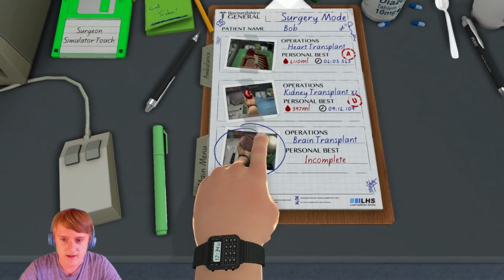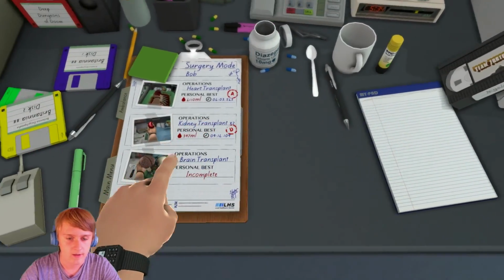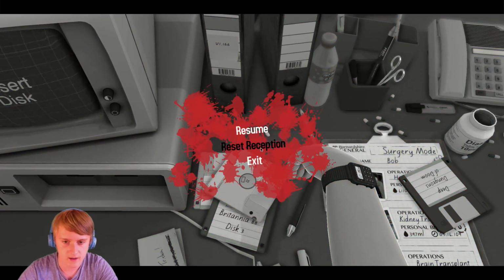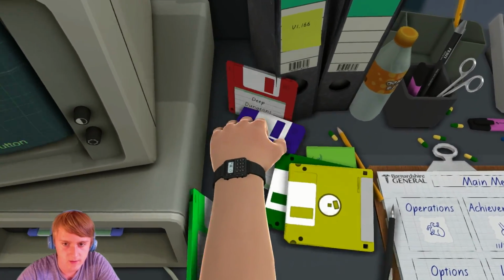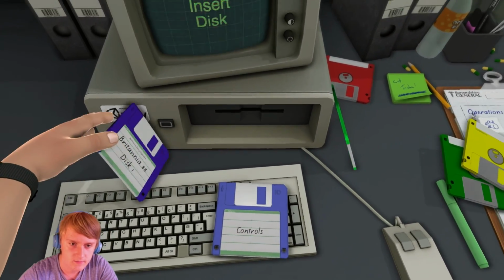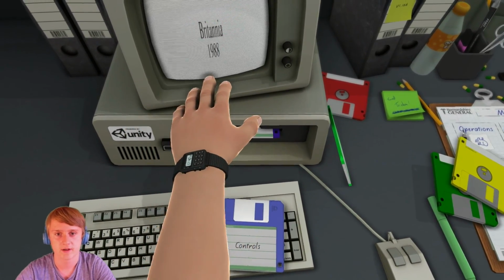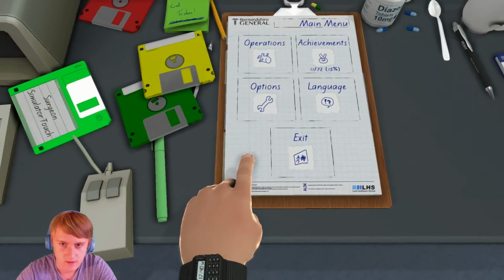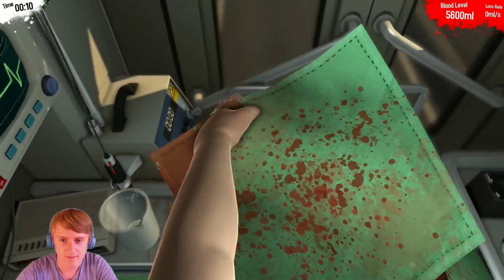Let's play Surgeon Simulator ep 3: GREEN SCREEN &